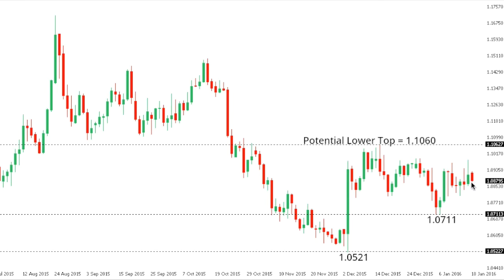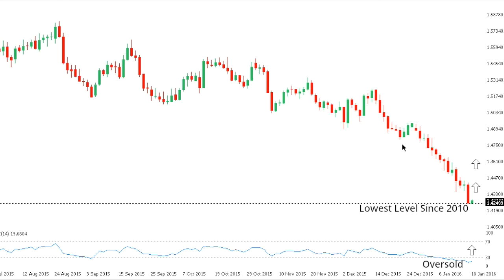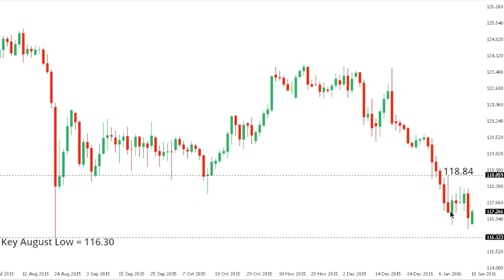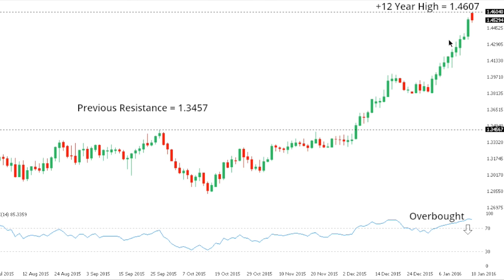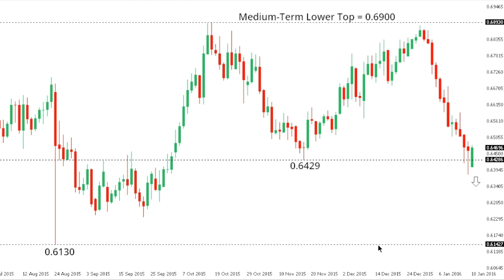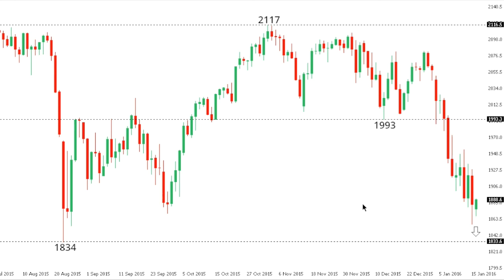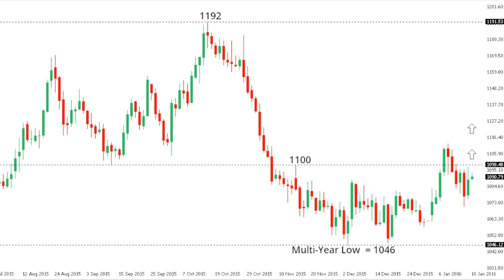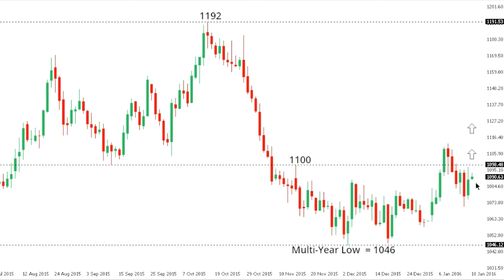LMAX Exchange Chart Talk - Monday, January 18, 2016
USDCAD extends remarkable rally. Sign up for Global FX Insights, the daily market commentary from LMAX Exchange